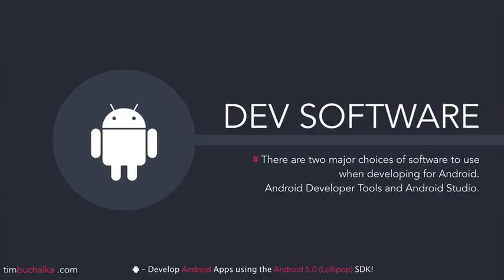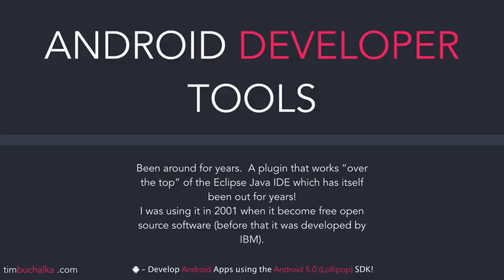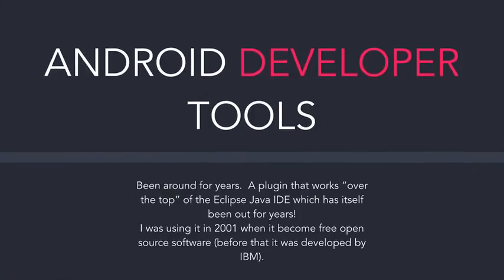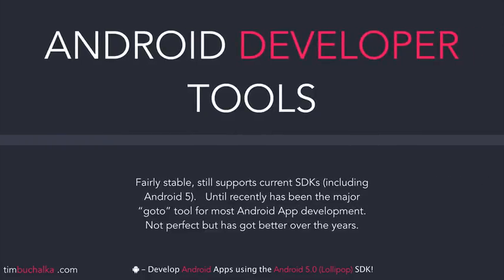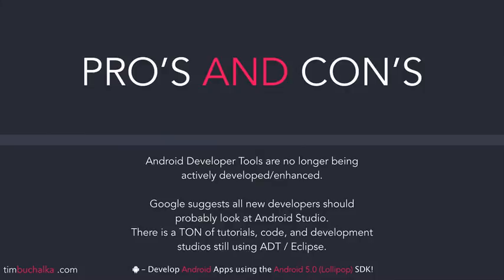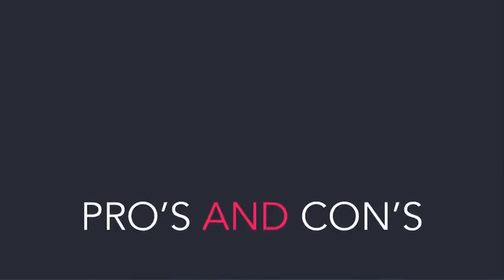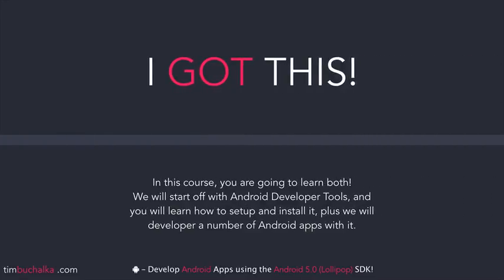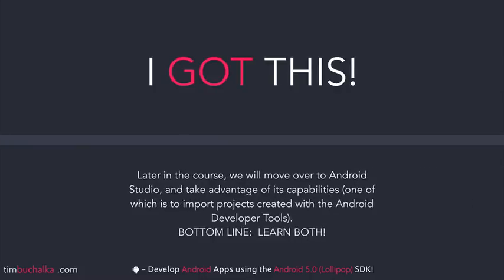Android Tutorial Learn Android Lollipop Development Create Java Android Apps Skillfeed 4